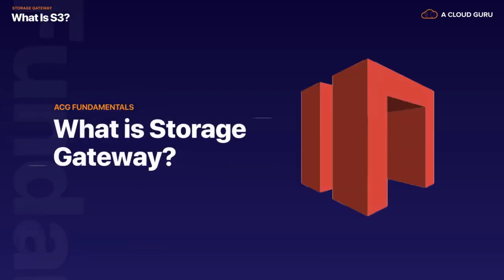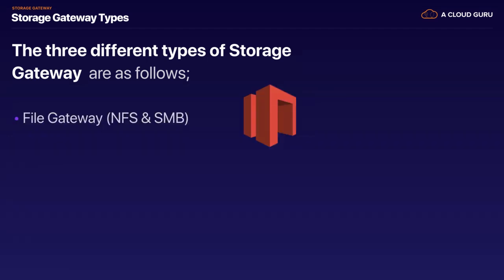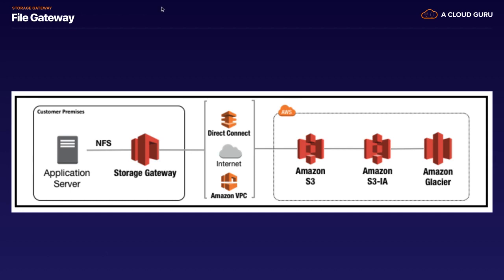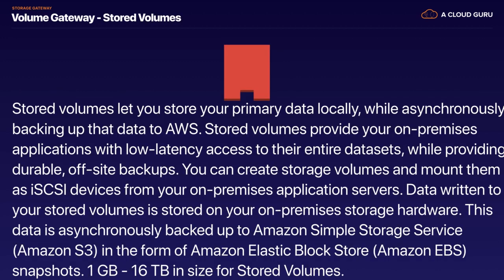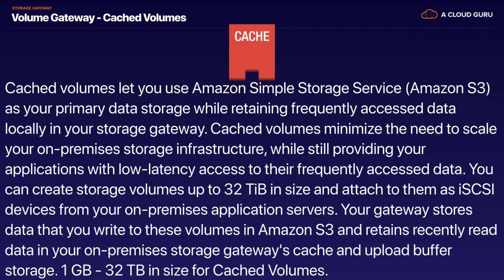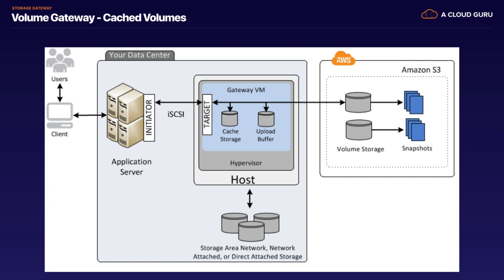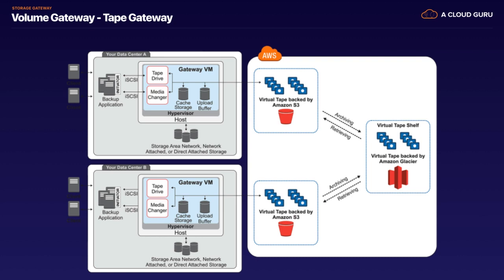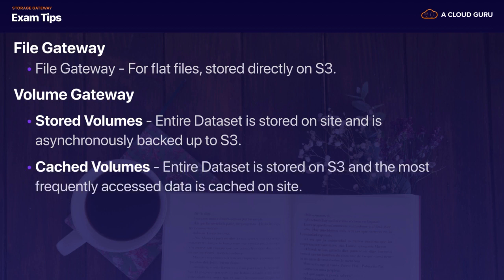[AWS - Section 3: Identity Access Management & S3] 15 Storage Gateway